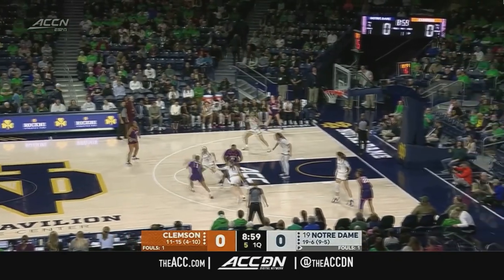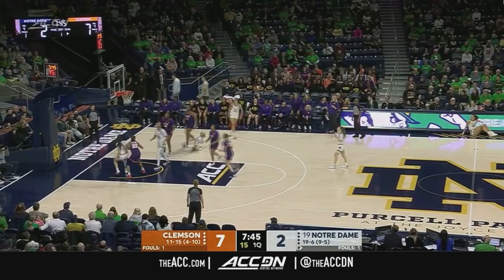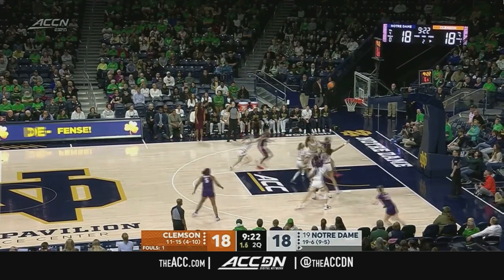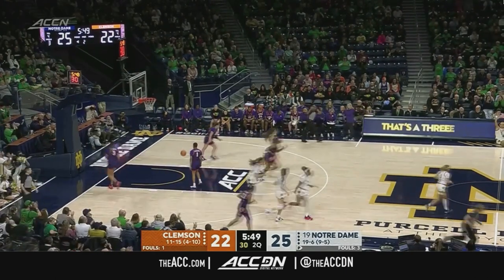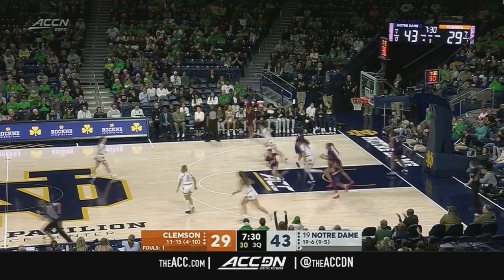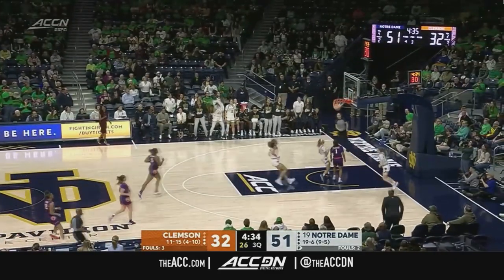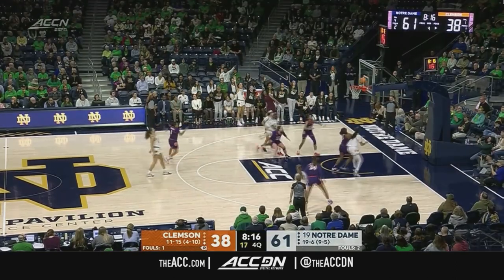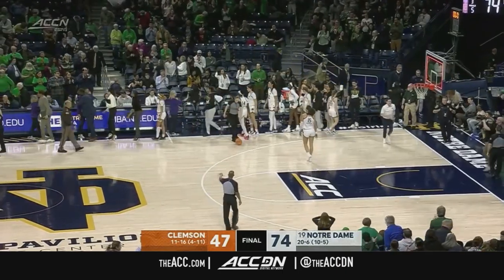Clemson vs. Notre Dame Game Highlights | 2023-24 ACC Women's Basketball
The No. 19 Notre Dame Fighting Irish recovered from a slow start to overcome the Clemson Tigers, 74-47 on Senior Night in South Bend. Five players scored in double figures for the Fighting Irish, led by Sonia Citron's 16 points on 5-6 shooting, including 2-3 from three-point range to go along with 4 steals. Ruby Whitehorn led Clemson with 17 points and 10 rebounds in a losing effort.